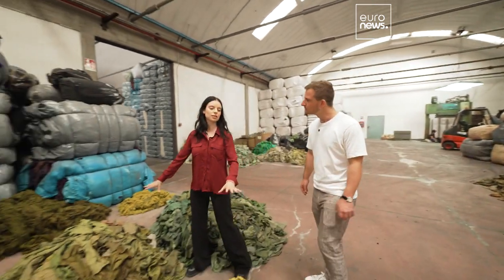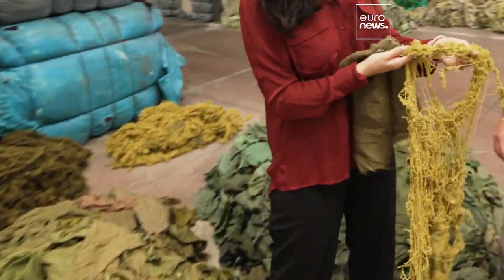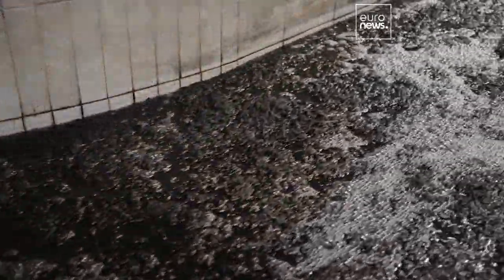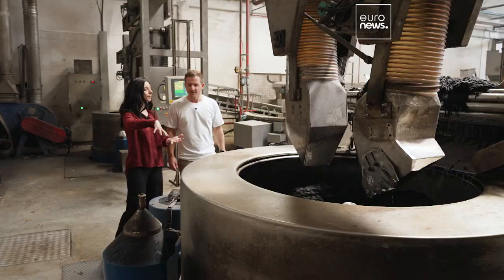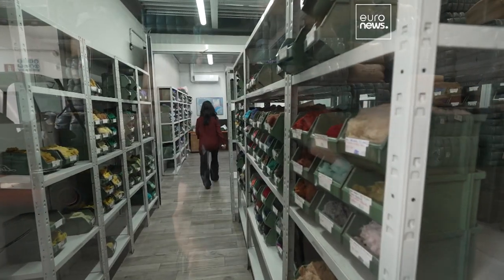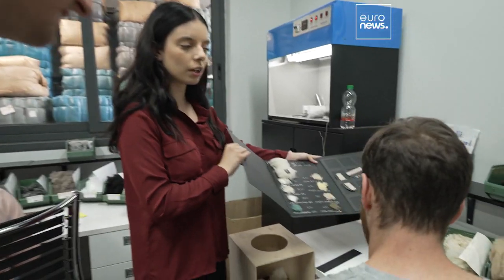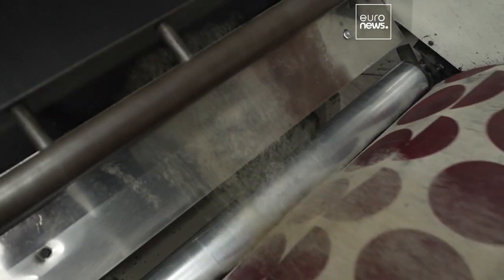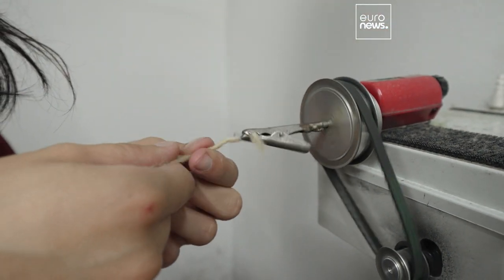What is the sustainable technique of mechanical recycling?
Comistra is a well-known wool recycling company in Prato, Italy. To obtain the fibre it uses a method called mechanical recycling, which is deemed to be one of the most sustainable and energy-efficient methods of material extraction. But what is it, exactly?